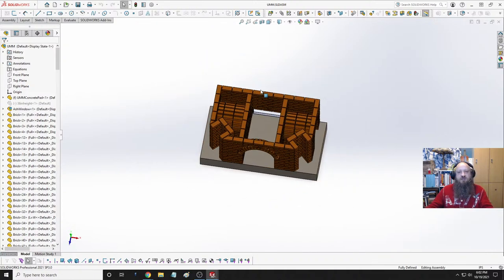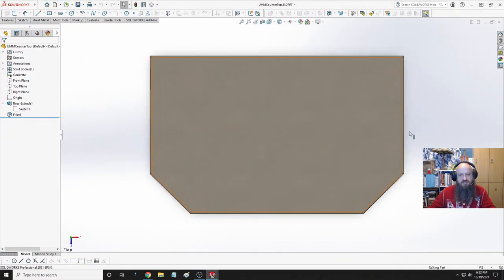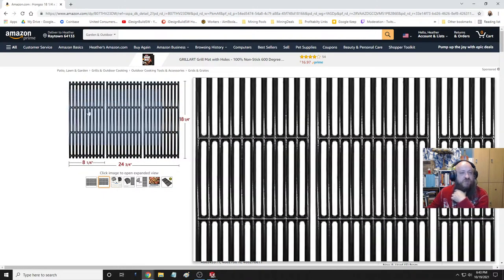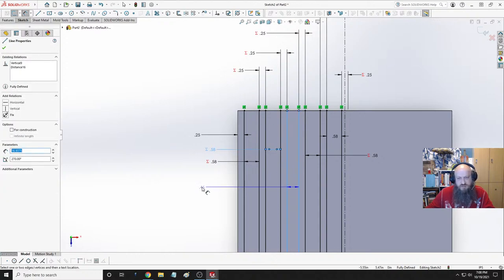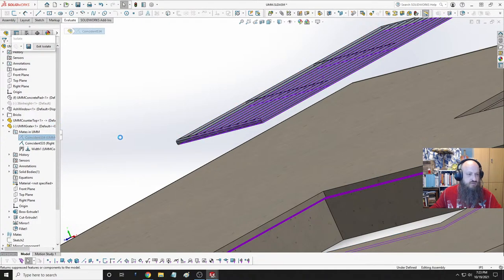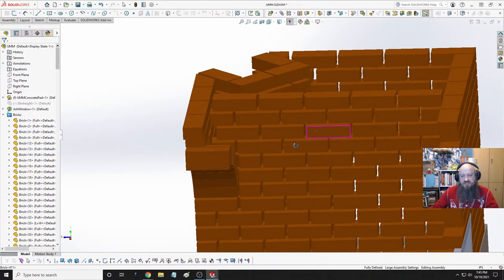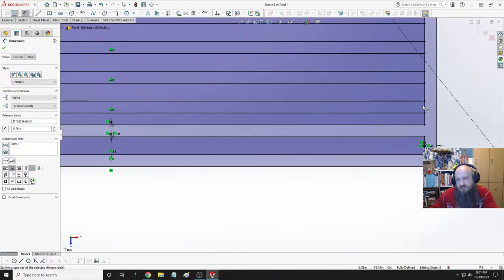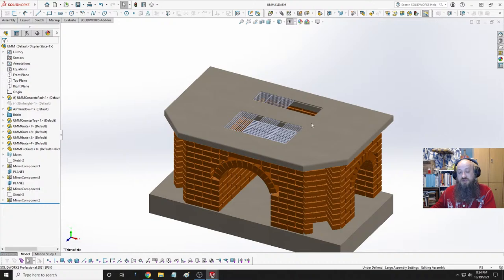Season 1 | Project 3 | Episode 4 : Ultimate Meat Machine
Continuing the design from Project 3 | Episode 3.  As promised from the last episode, I finished up the tedious brick pattern to resemble the solid-model carve-out that was completed earlier.  Focus tonight will be reviewing the finished product and then designing the top and hopefully placing some needed components to finalize the project.